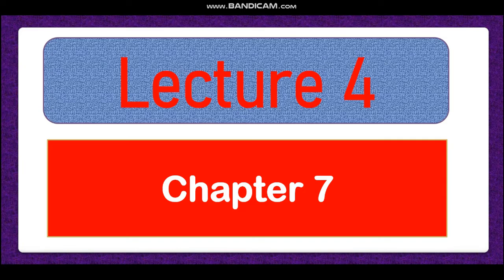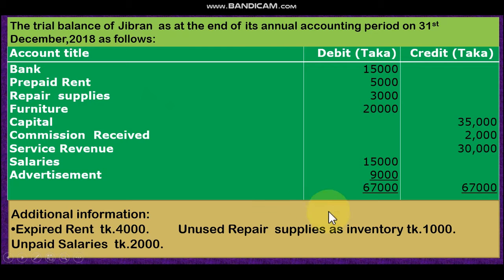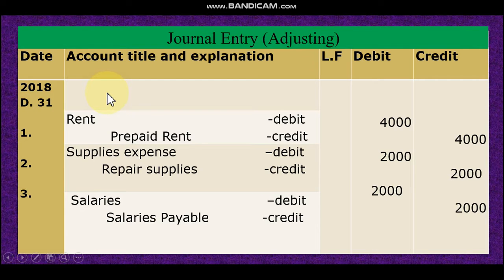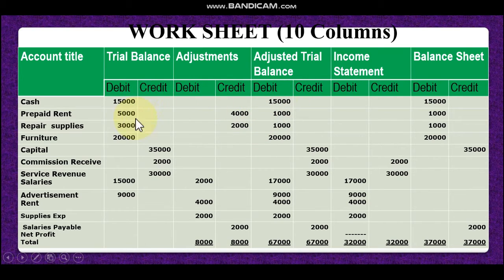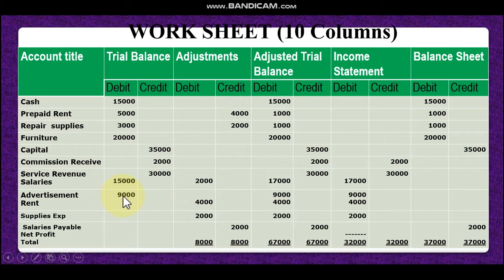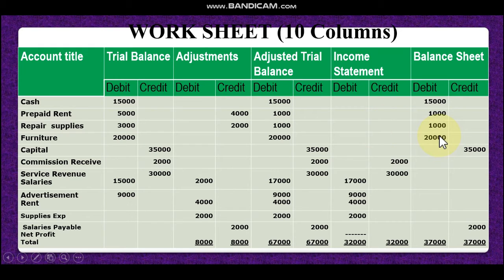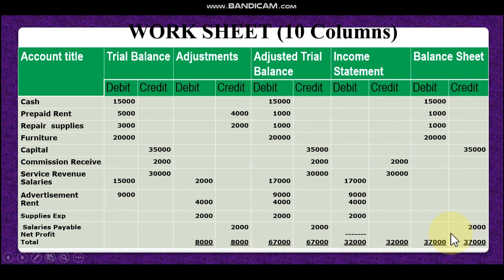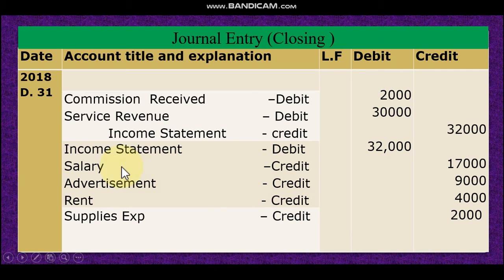Accounting Worksheet lecture 4 English Version